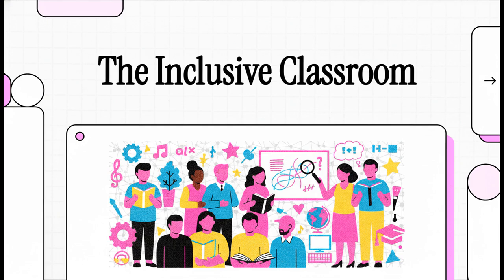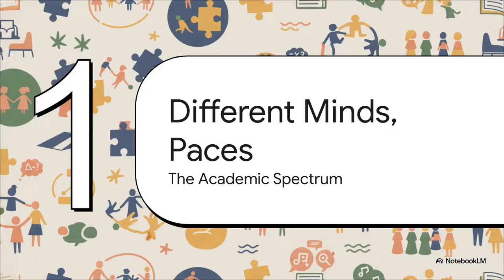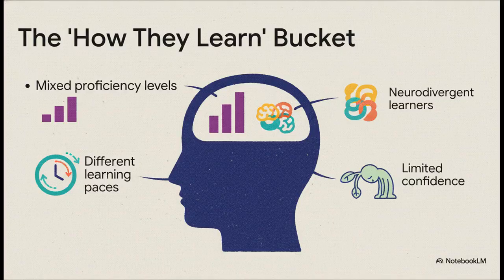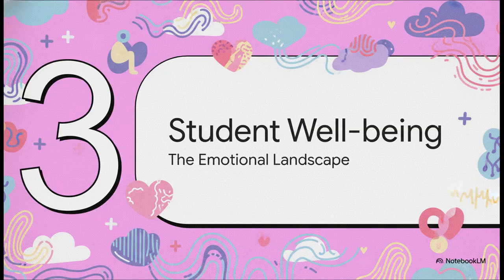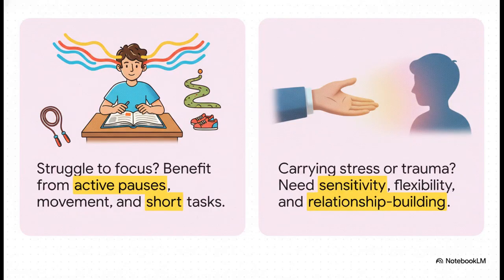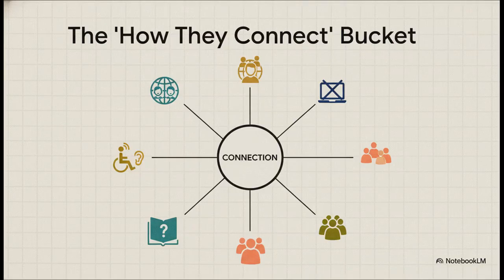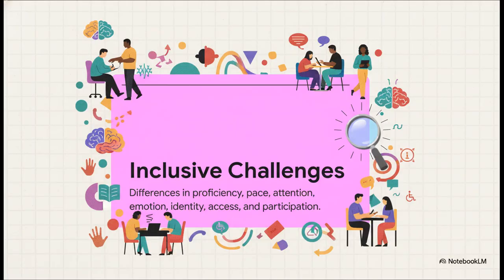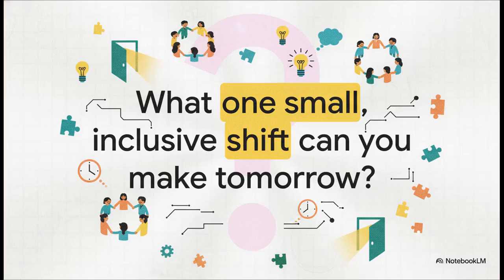15 de marzo de 2026